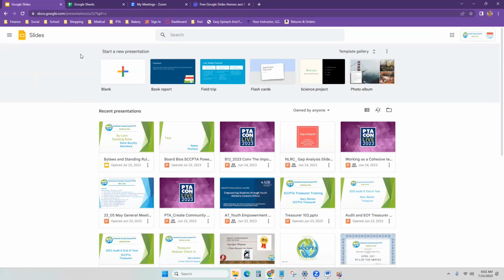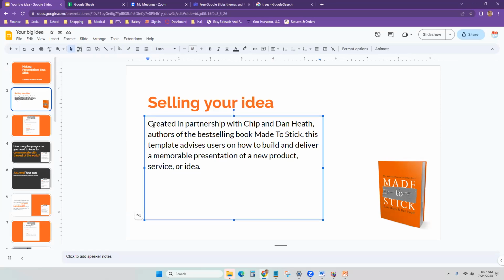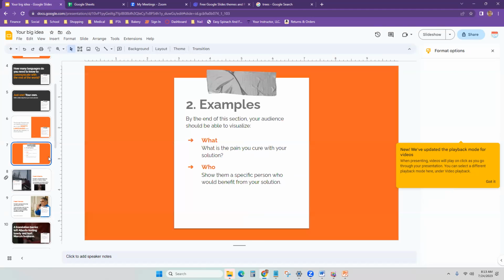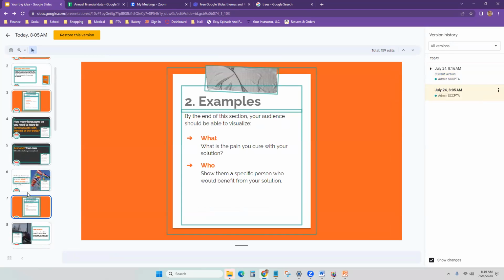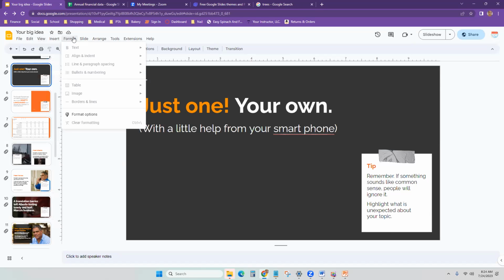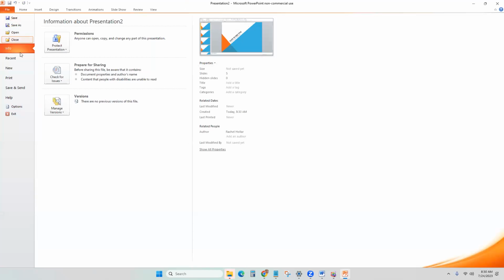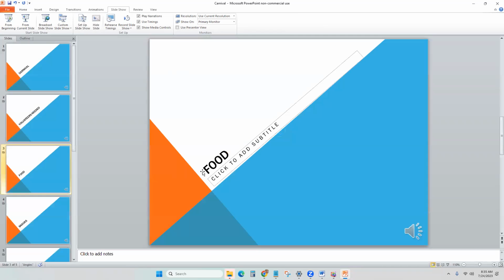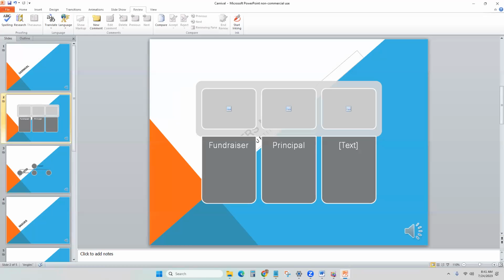Presentations, Google Slides, and PowerPoint for PTA's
Welcome to Digital Tools Week!  Come and learn all about how to create and present engaging and interesting presentations.